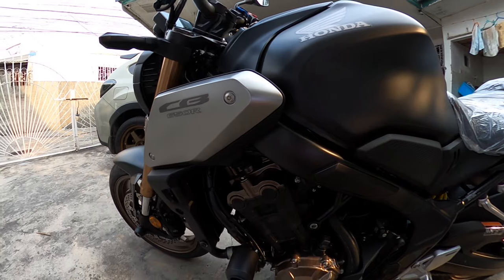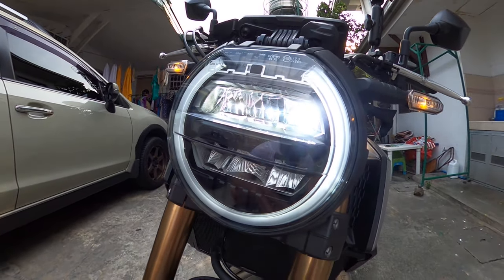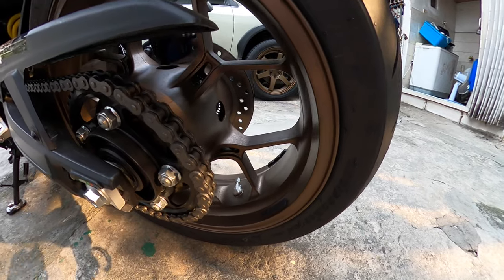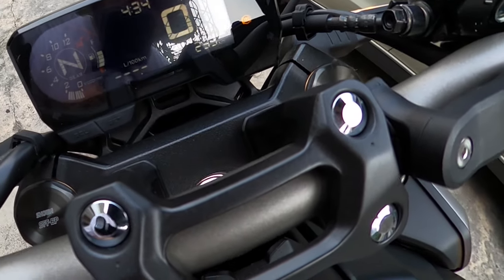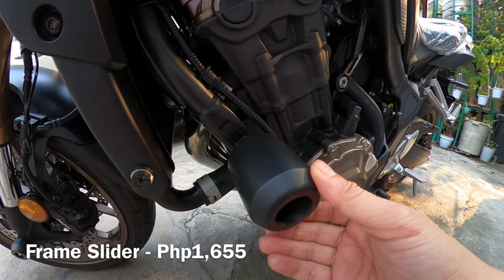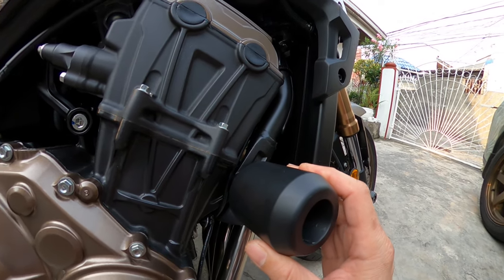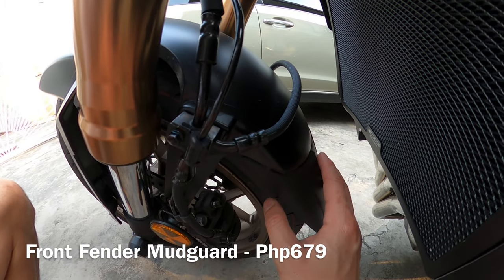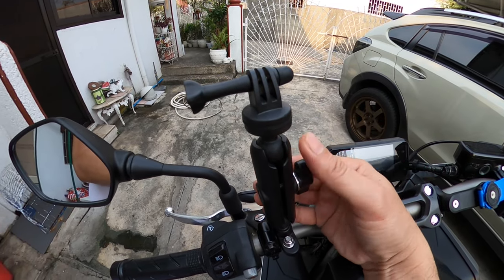HondaCB650R: Quick ONCE-OVER